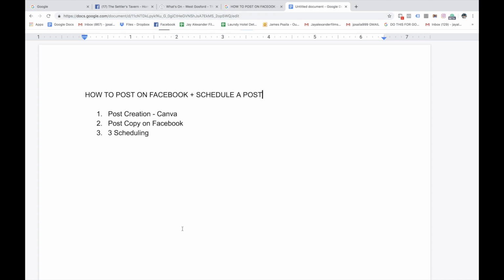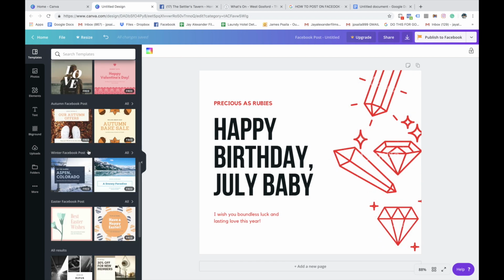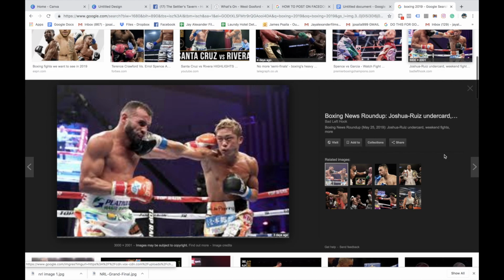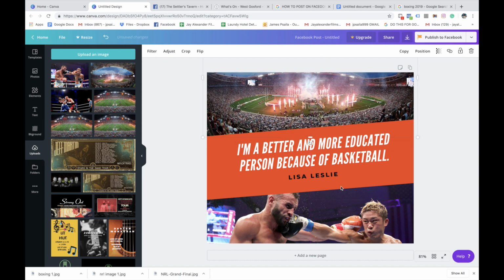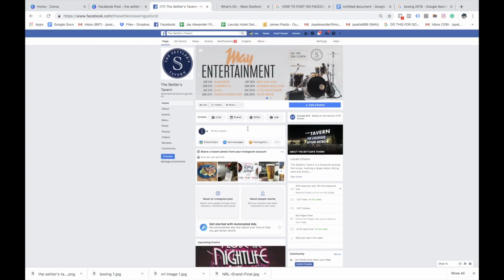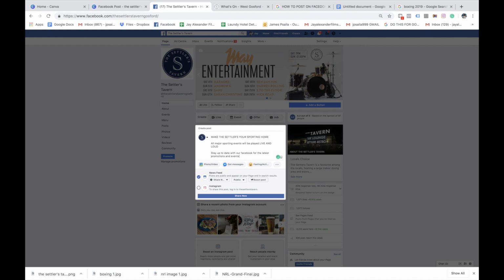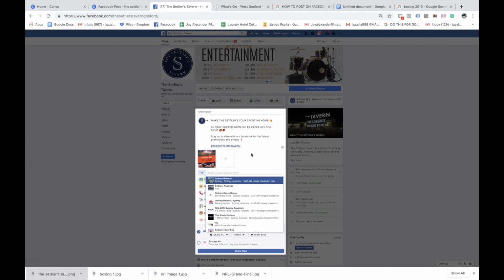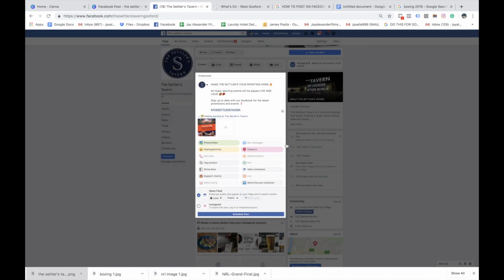How to create a great Facebook Post using Canva